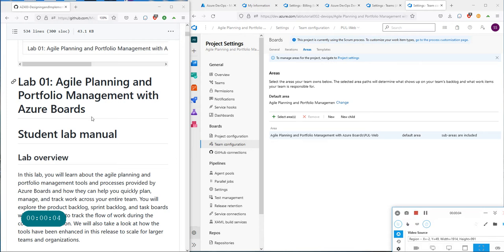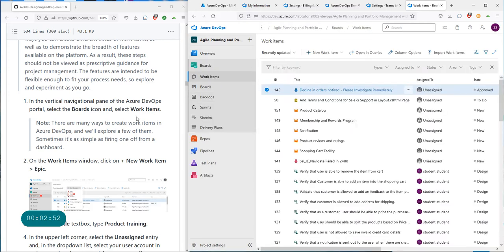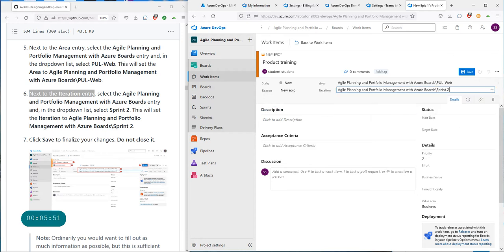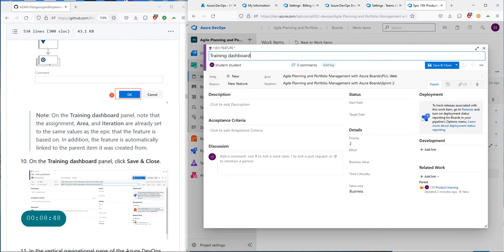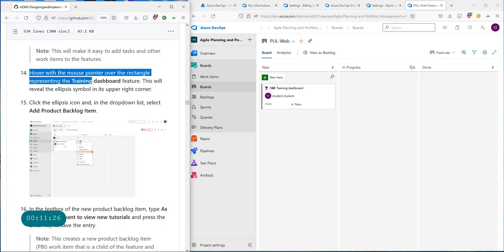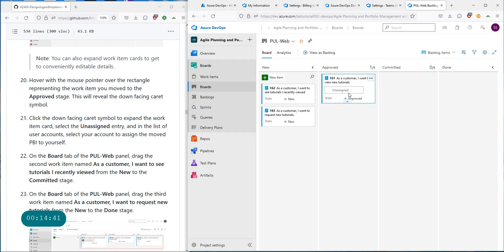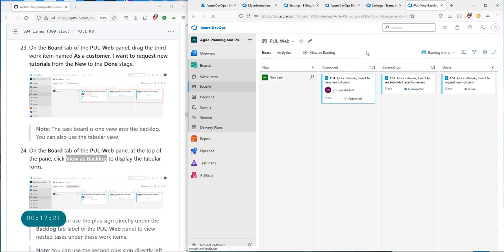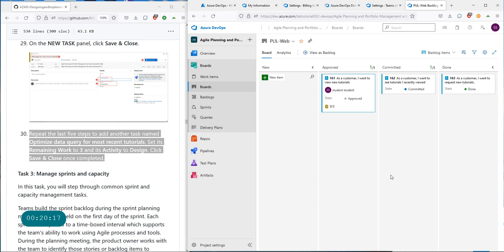AZ 400 Lecture 4 Agile Planning and Portfolio Management with Azure Boards Task 2 Manage work Items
AZ  4AZ 400 Lecture 4 Agile Planning and Portfolio Management with Azure Boards Task 2 Manage work Items